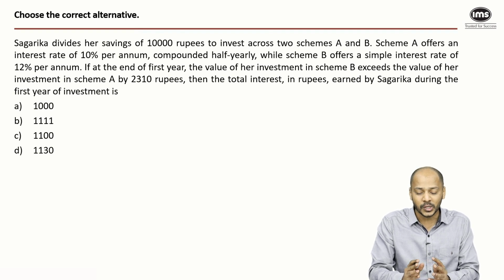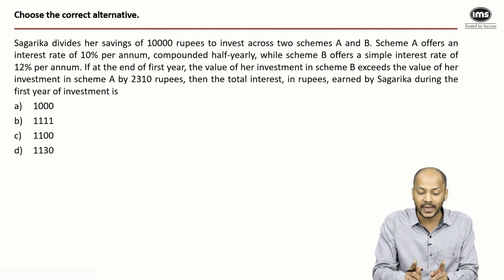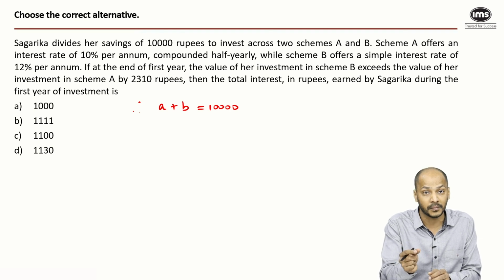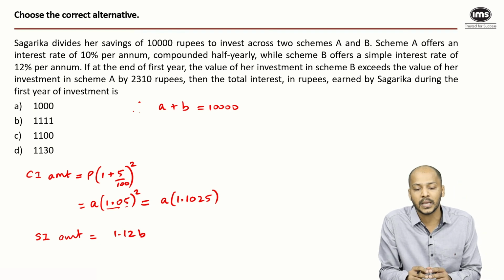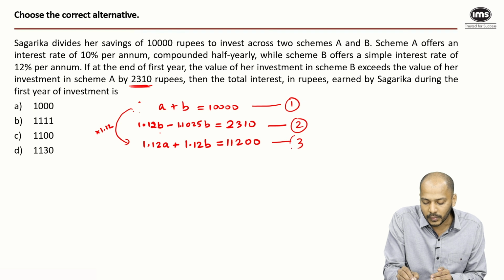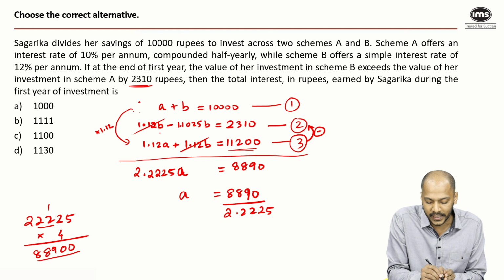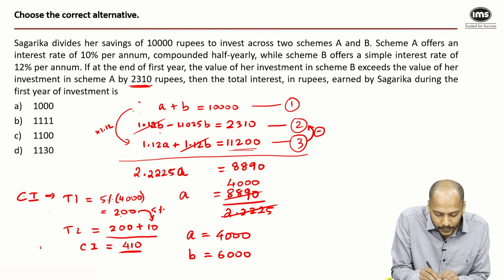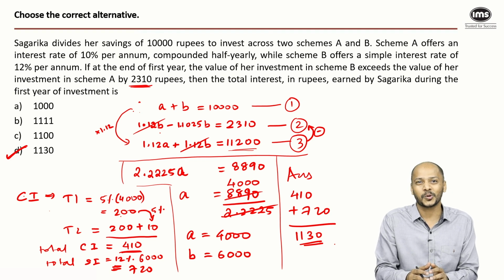IPMAT Indore 2024 PYQs | Quantitative Aptitude - 30 | IPMAT 2024 Quant Solved Paper | Akshay Agarwal